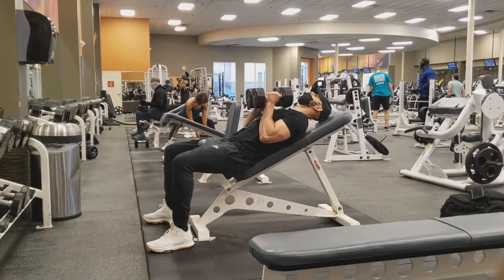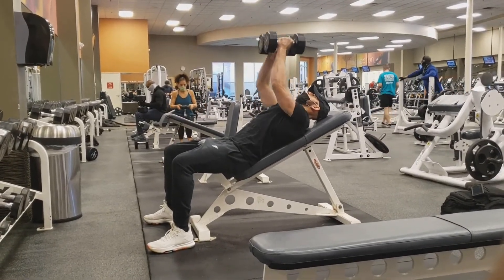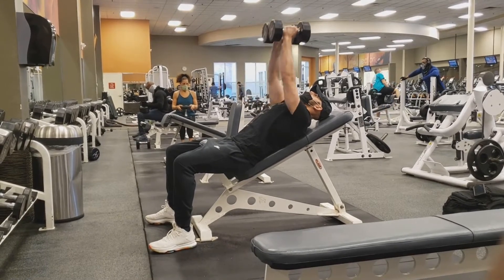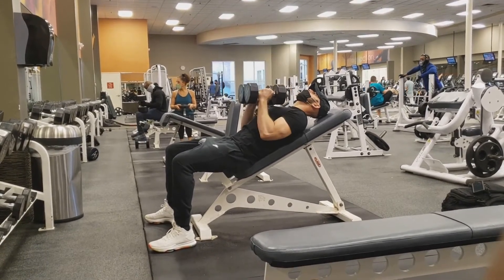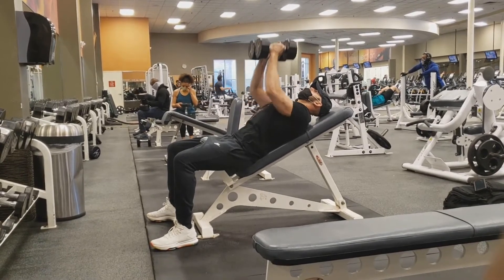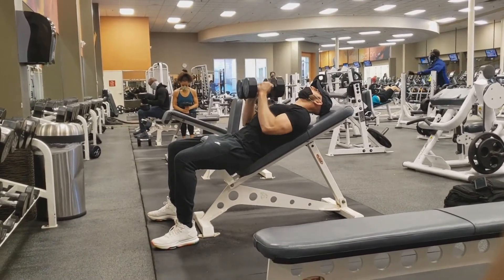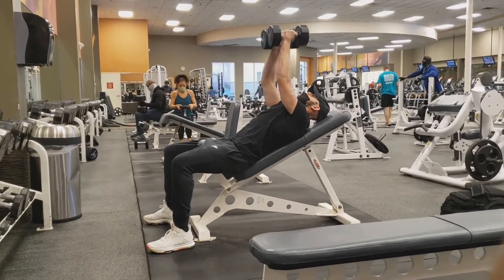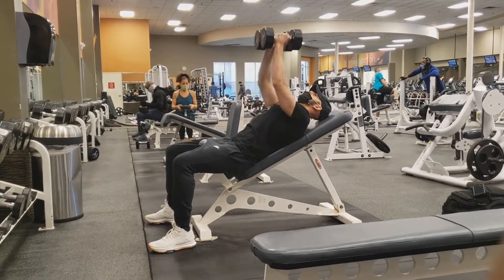Incline Dumbbell Squeeze Press